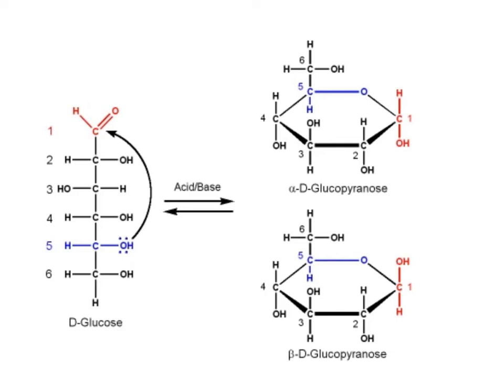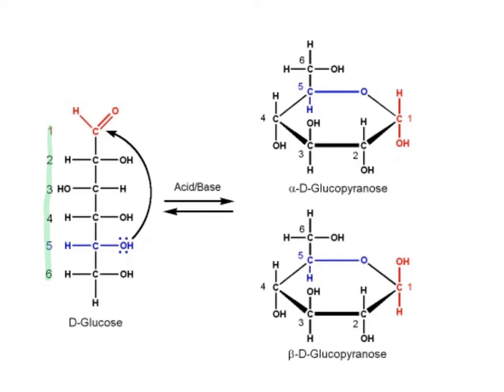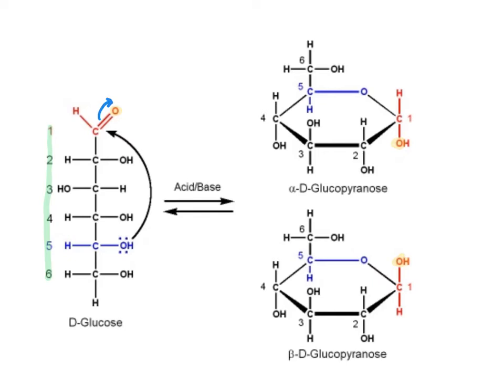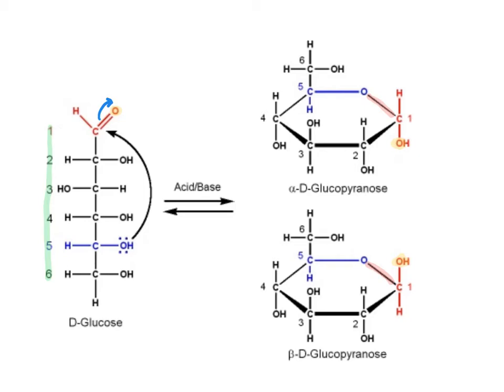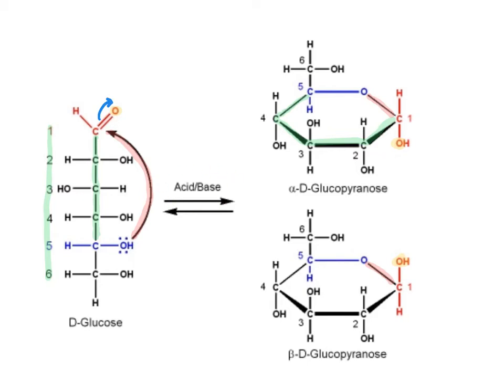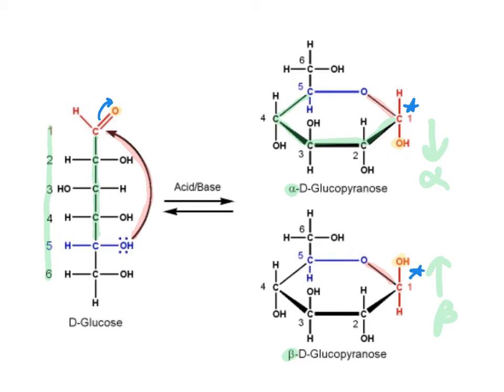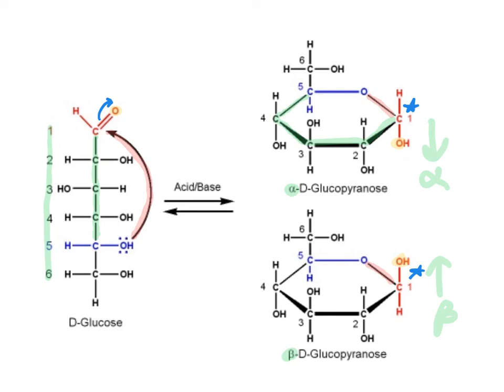Cyclization of Glucose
This instructional video explains how glucose is cyclized.